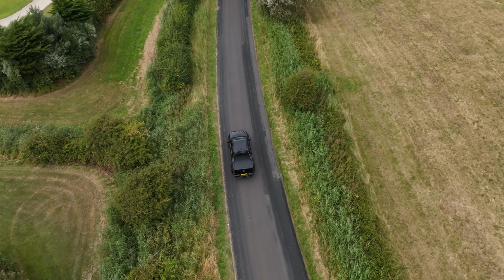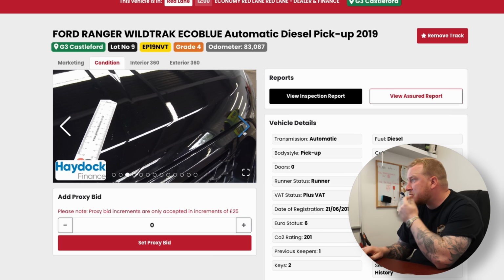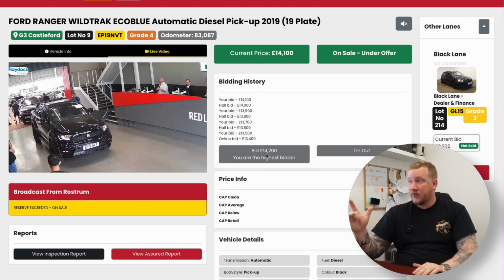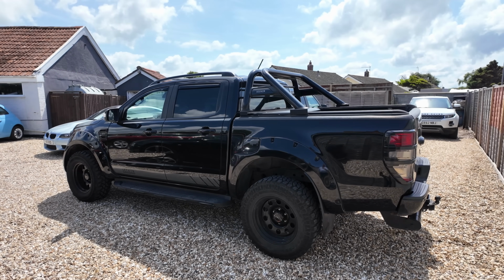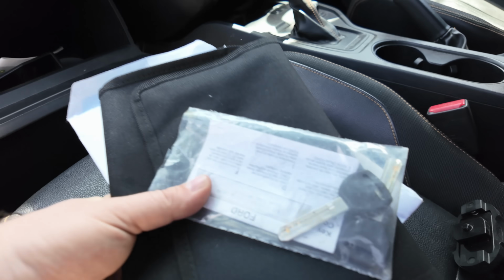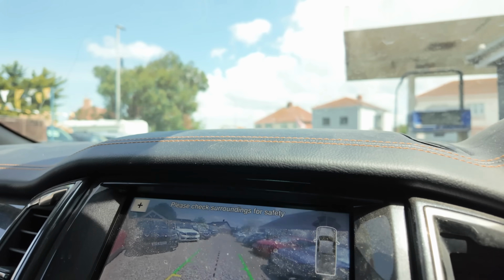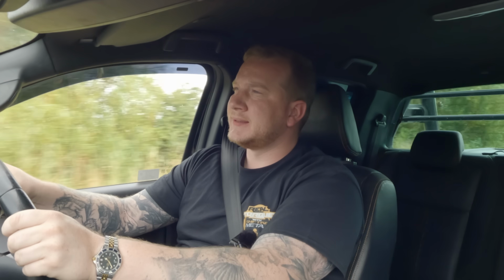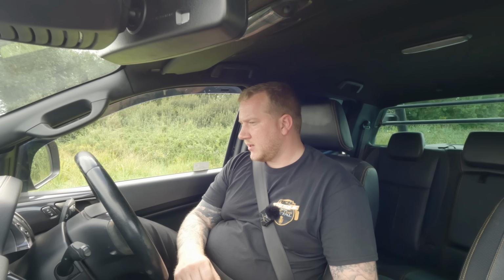I Took A BIG RISK On This 'Custom' Ford Ranger From G3 Car Auctions UK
In todays video, I buy a very cool, custom 'Seeker' Ranger from G3 Auctions. This thing has £10k worth of extras on it so was I right to pay over the odds for it?